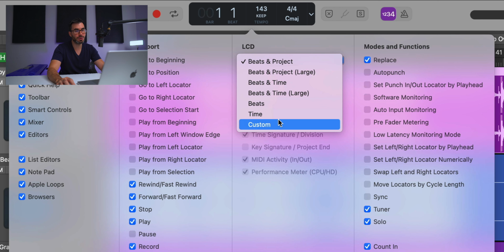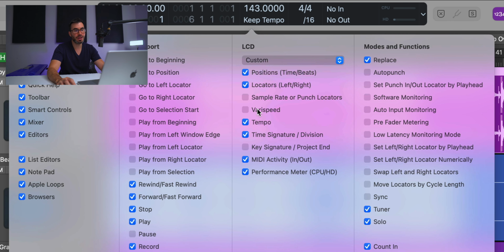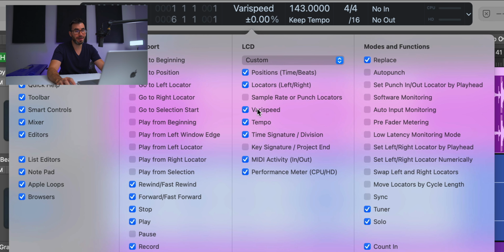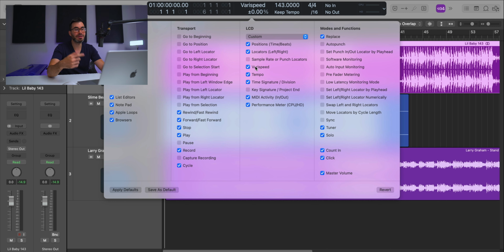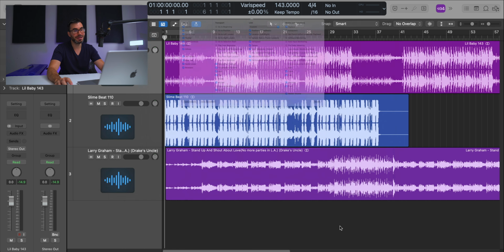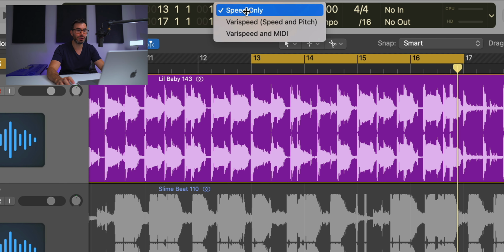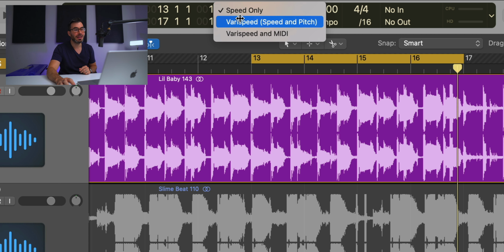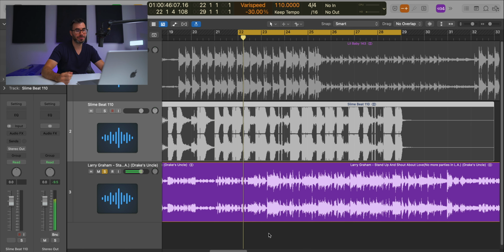The Beatles DID THIS to add excitement to their songs…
// GEAR